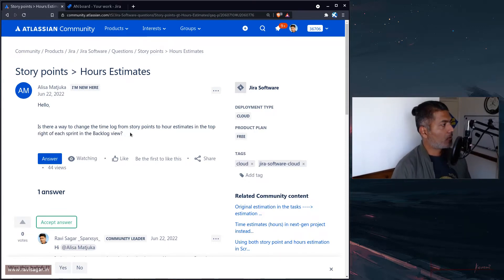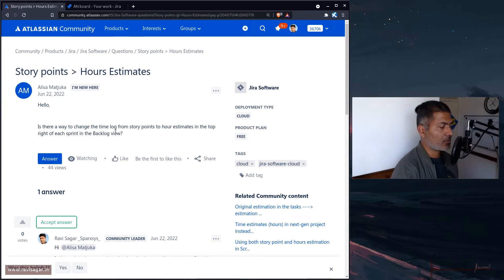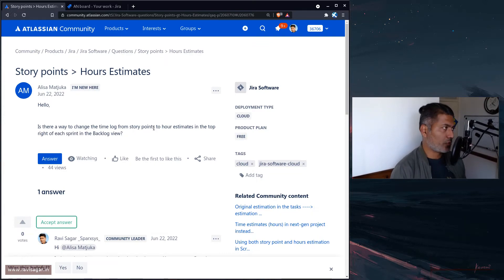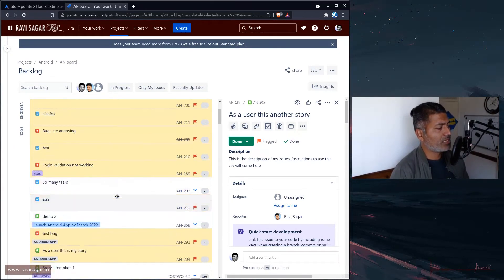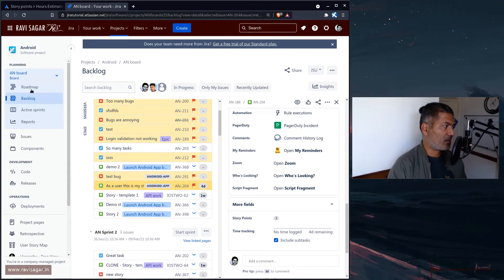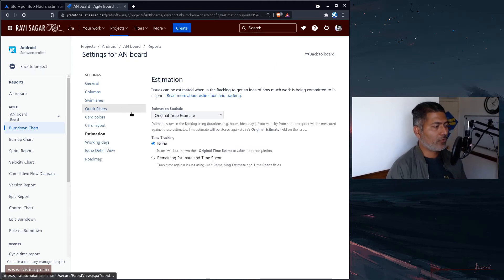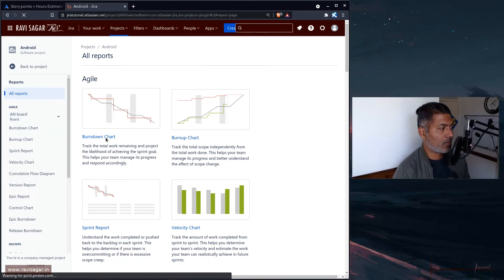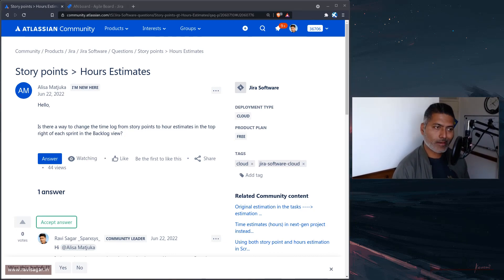GetAnswers - Change Story Points to Original Estimates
It is possible to change estimation statistic from story points to original time estimate easily in your board configuration.